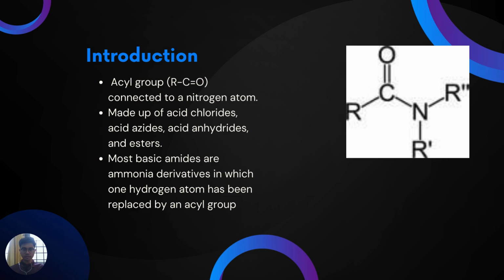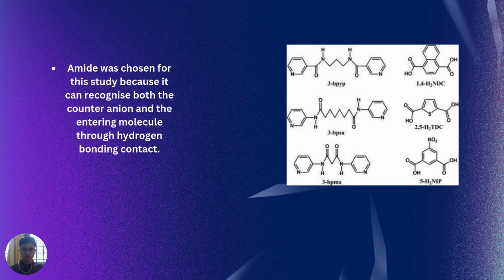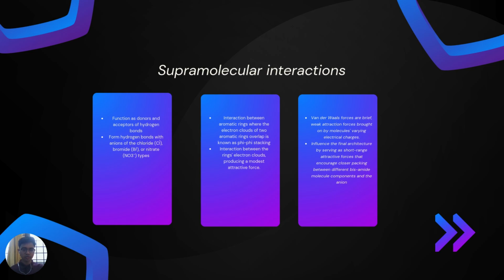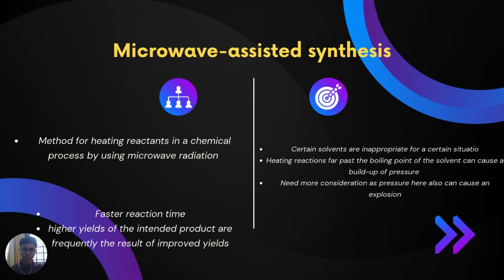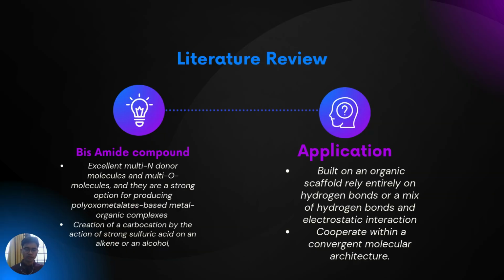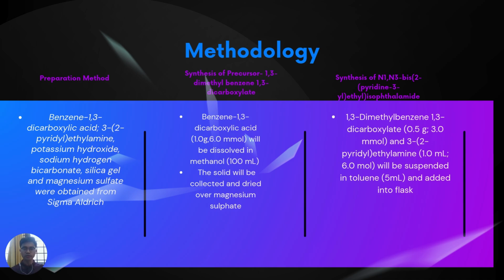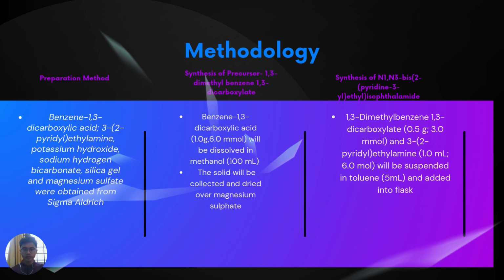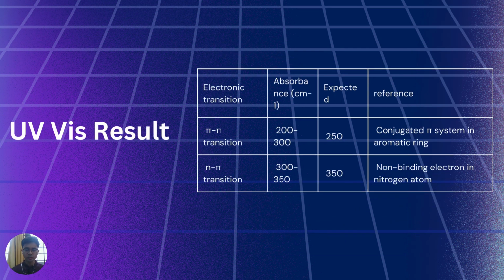MICROWAVE ASSISTED SYNTHESIS, CHARACTERIZATION AND ANION TITRATION STUDIES OF N1,N3 BIS2 PYRIDINE 3